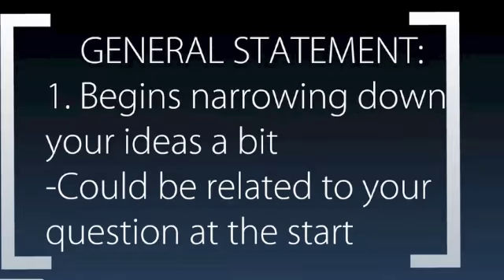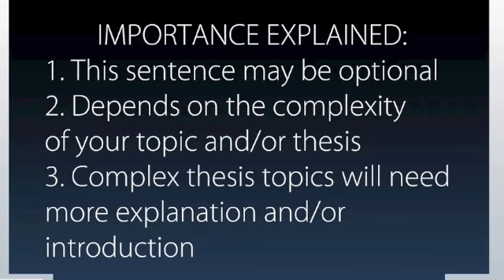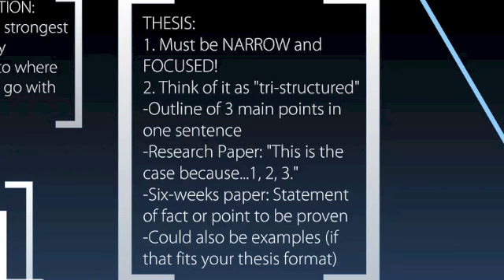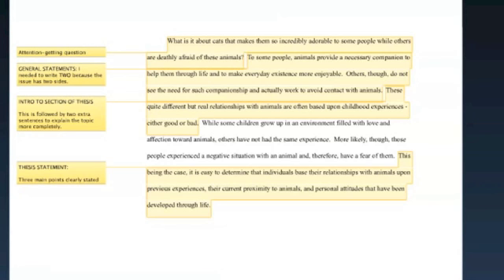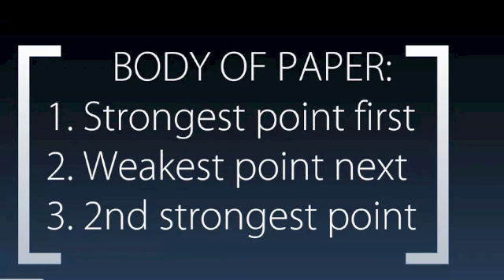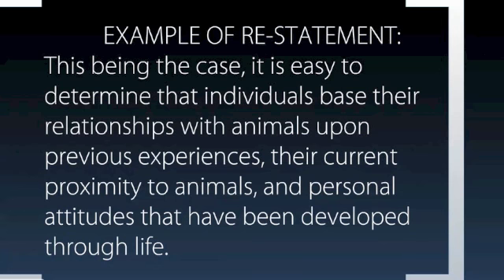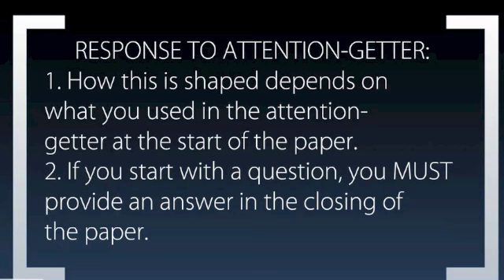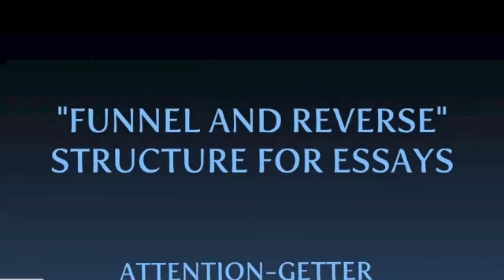2013 2014 Funnel and Reverse Writing System Medium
Lecture notes on the Funnel and Reverse Writing System for English 10